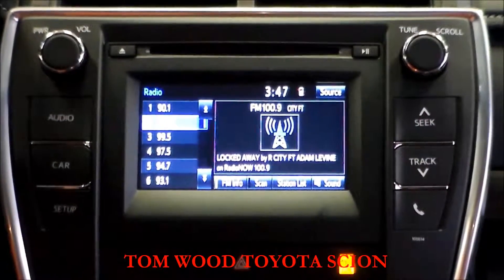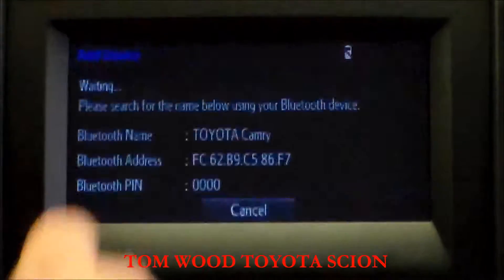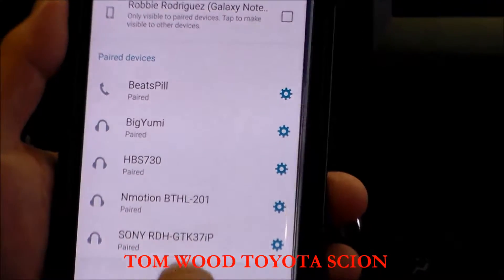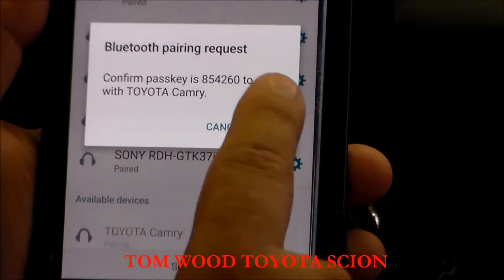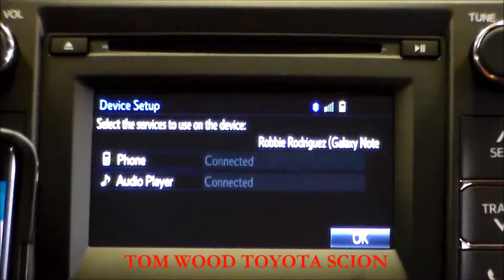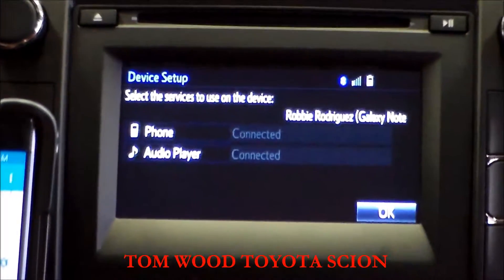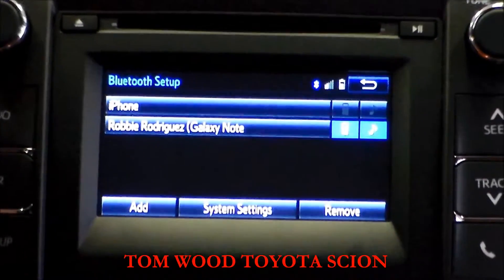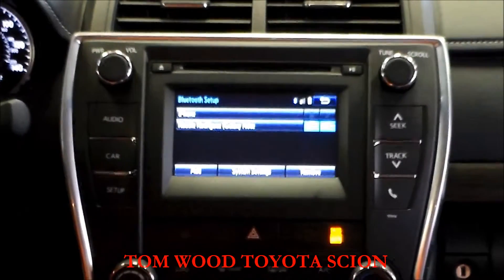PAIR SECOND PHONE BLUETOOTH ANDROID